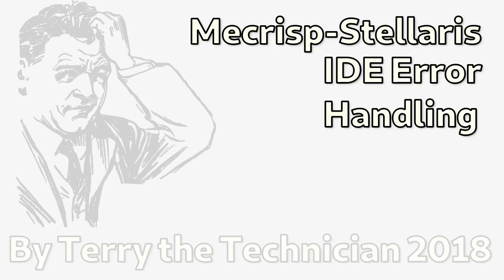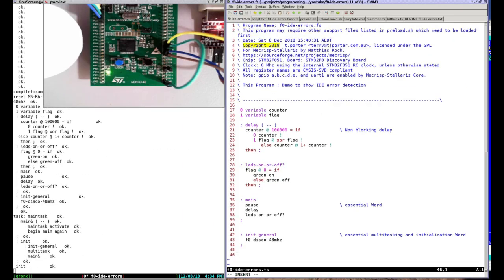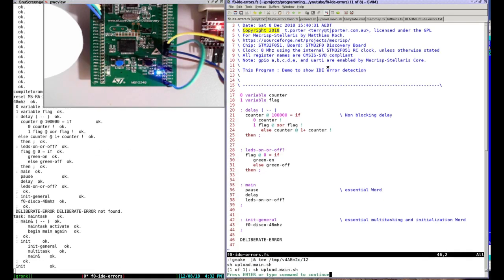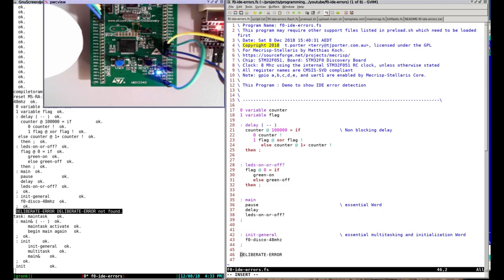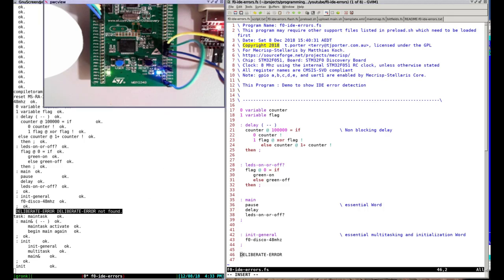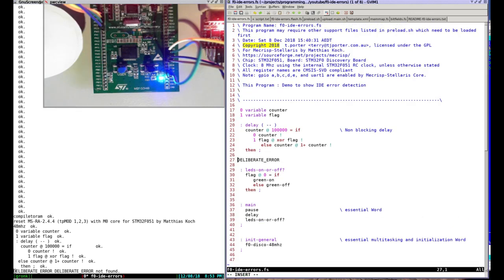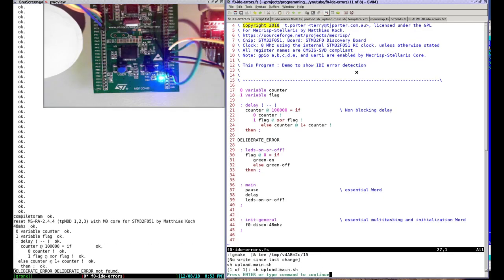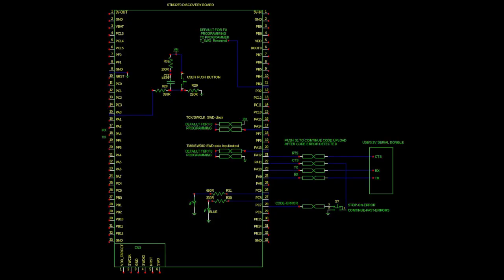Embedded Forth Language on Arm based STM32F0 - IDE Error Handling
How the IDE handles source code errors, making the developer aware of them